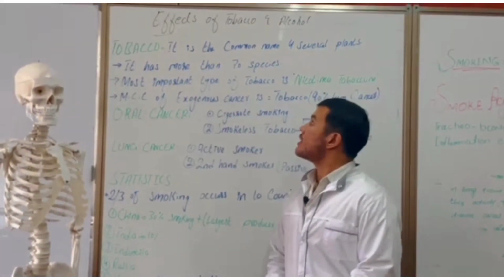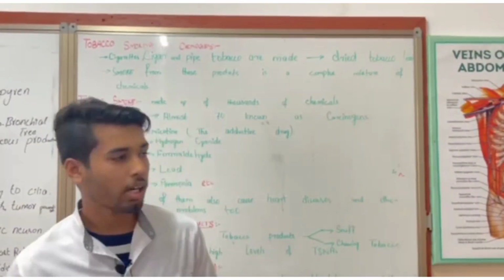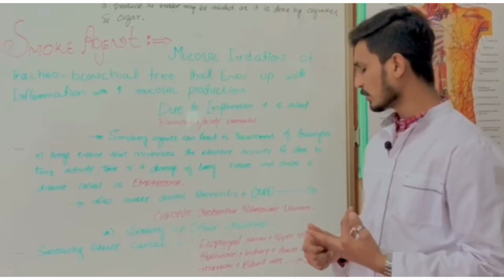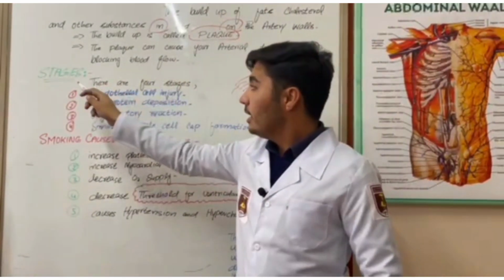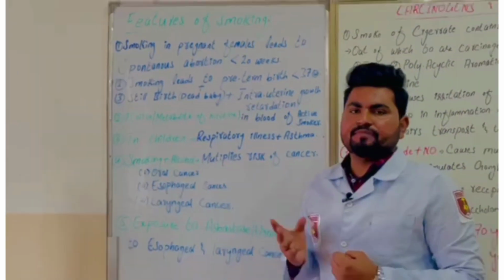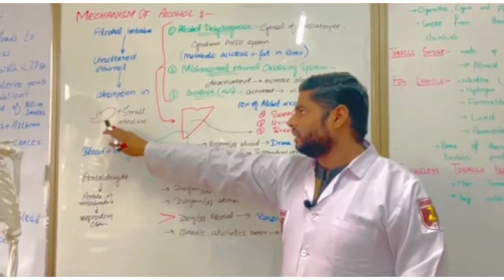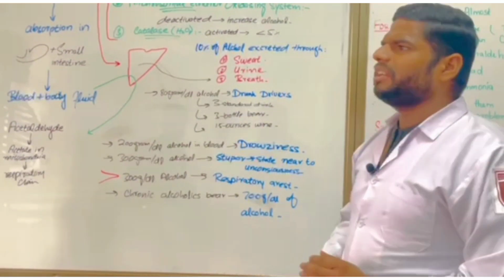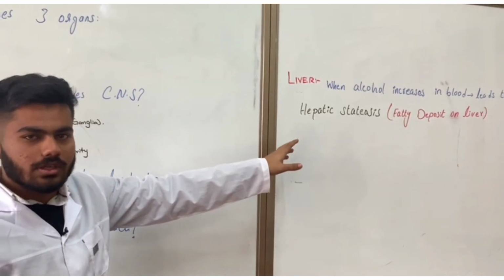The Insomniac Medicos | Effects of Tobacco And Alcohol | Osh Medicos